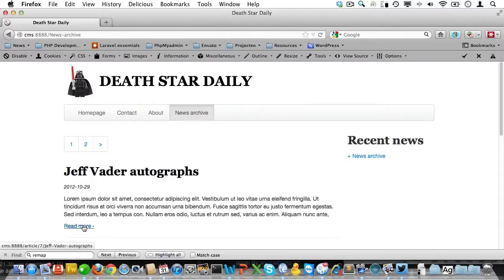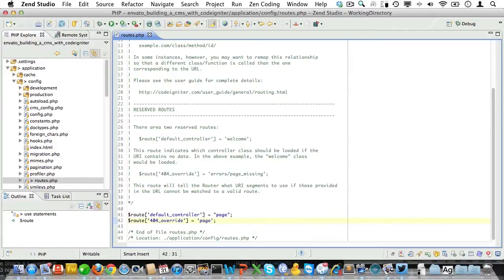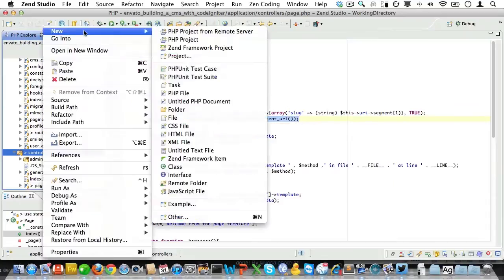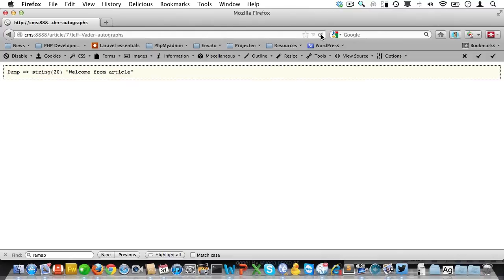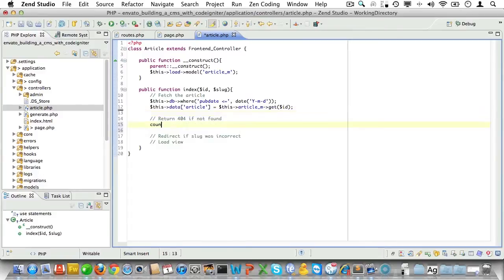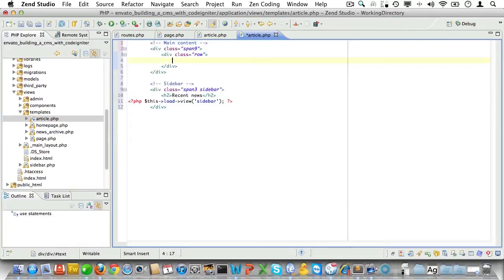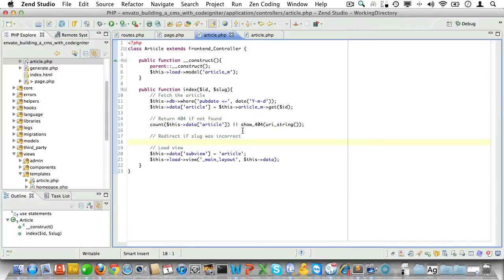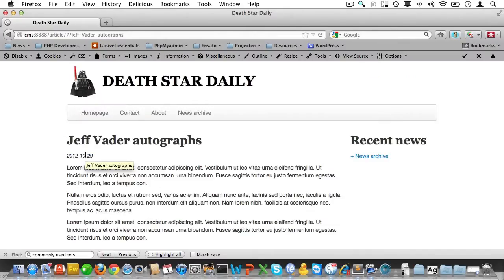20 creating the news article detail page